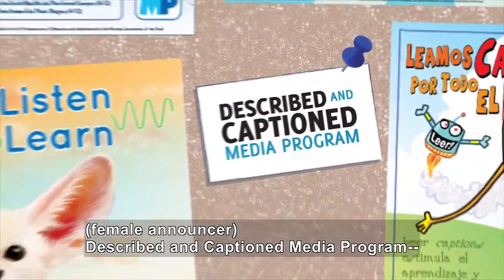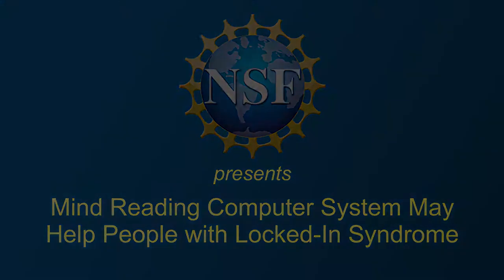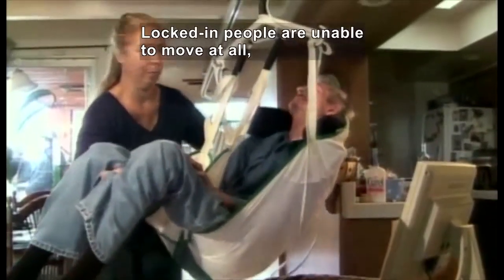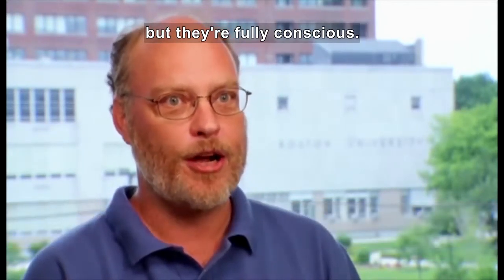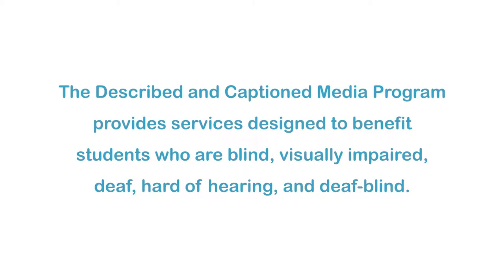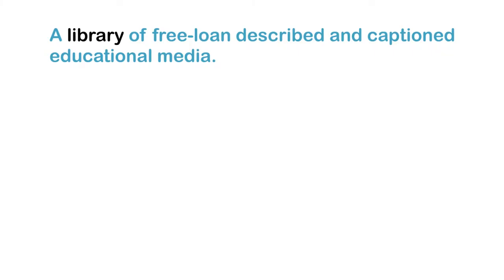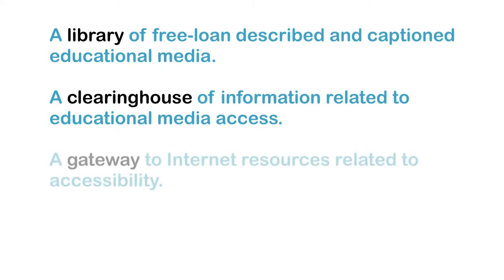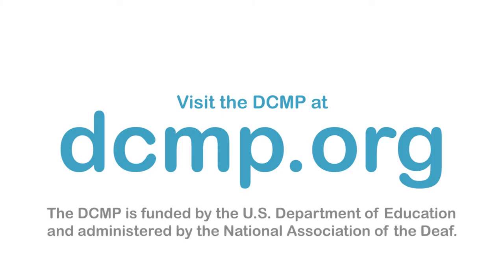Mind Reading Computer System May Help People With Locked-In Syndrome (Accessible Preview)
Locked-in syndrome is a condition in which people with normal cognitive brain activity suffer severe paralysis, often from injuries or an illness such as Lou Gehrig’s disease. Boston University neuroscientist Frank Guenther conducts research on how brain regions interact, with the hope of melding mind and machine, and ultimately making life much better for people with locked-in syndrome.

Producer/Distributor: NATIONAL SCIENCE FOUNDATION
Production Year: 2009
Grade Level: 10-12